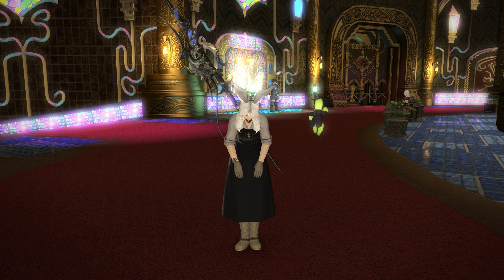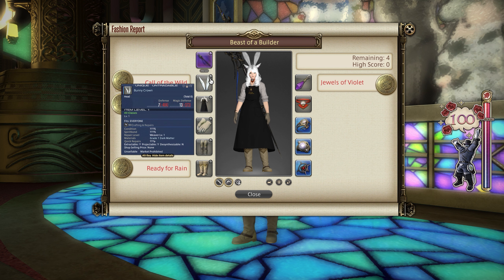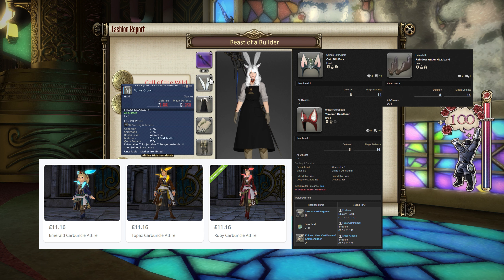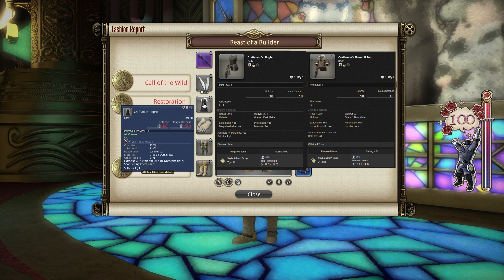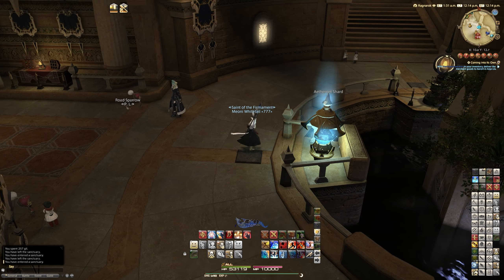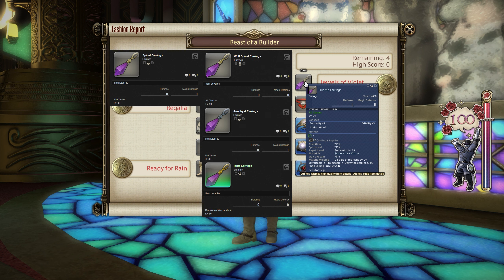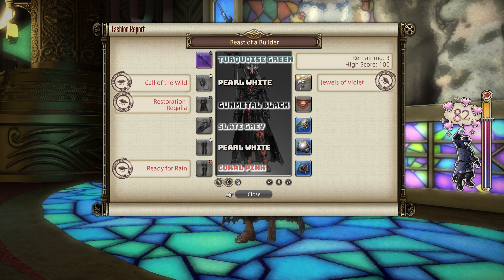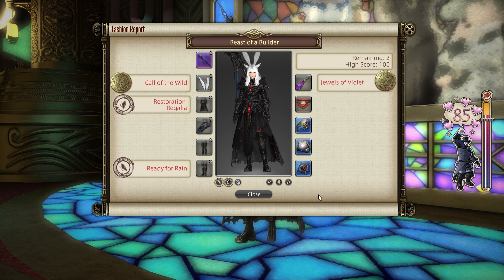FFXIV: Fashion Report Friday - Week 259 : Beast Of A Builder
0:00 - Intro
0:43 - 100 Score
3:49 - 80 with dyes
4:38 - Easy 80